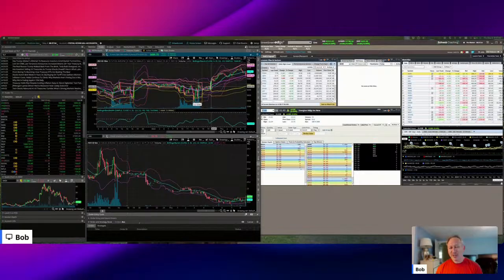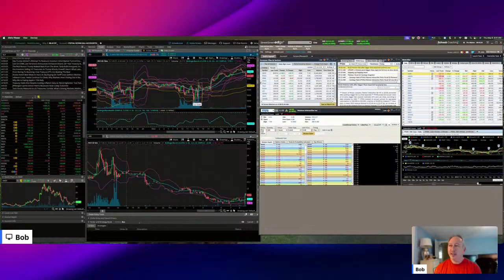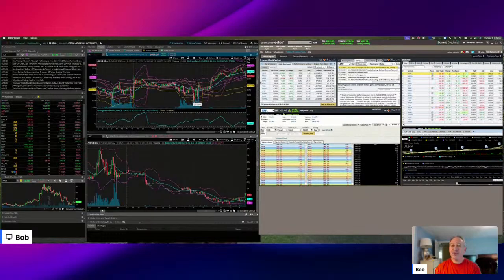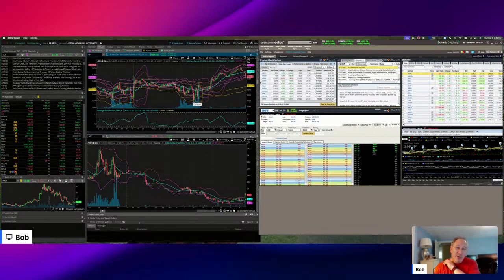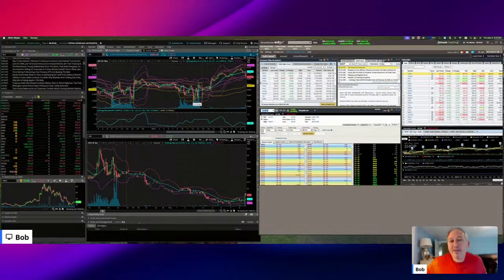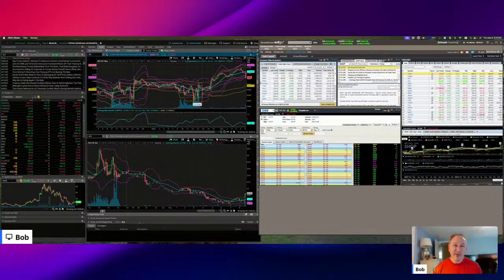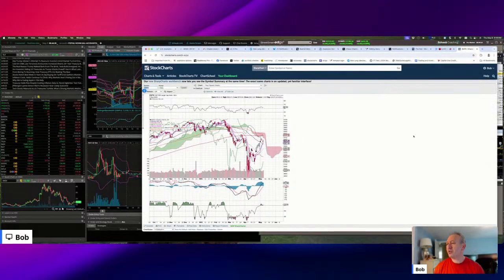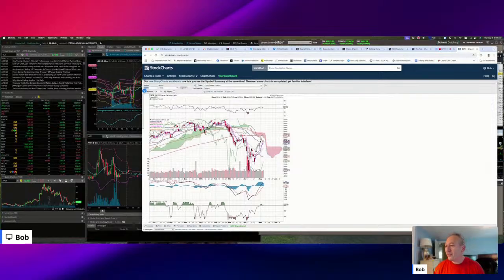Daily Bites: Bob Lang's market analysis for May 8, 2025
In today's special Daily Bite, Bob Lang covers Implied Volatility, Realized Volatility, Trade Deals, VIX, Nasdaq, S&P 500, Dow Industrials, MELI, ARM, PTON, CVNA, and SHOP.

Don't miss a single video from Bob! Sign up to get the videos delivered straight to your inbox every Monday and Thursday